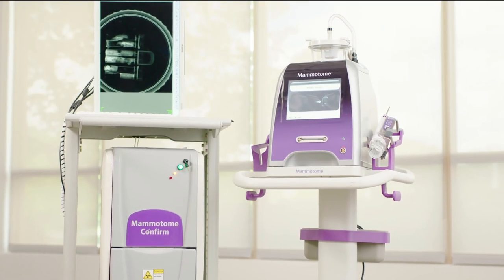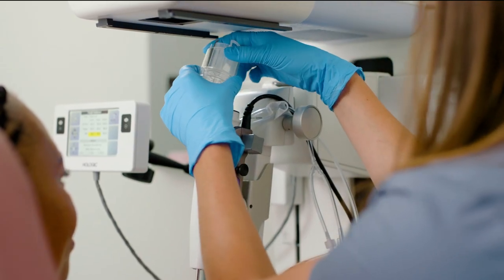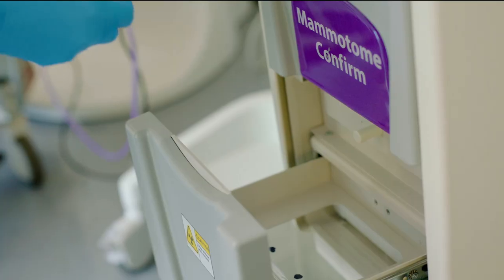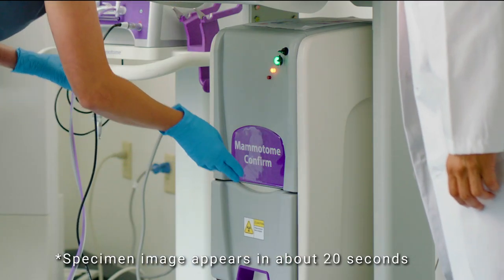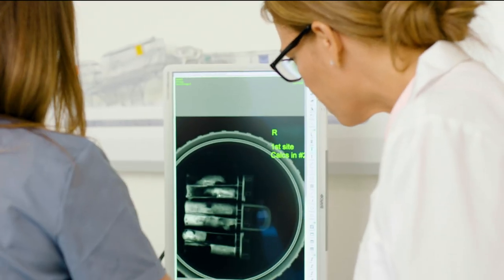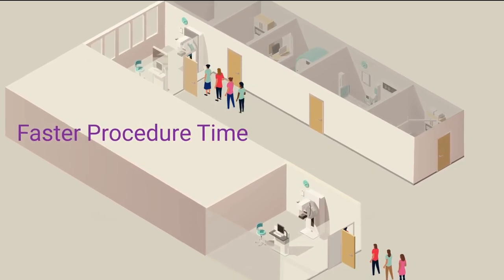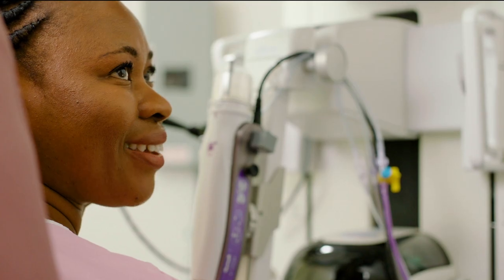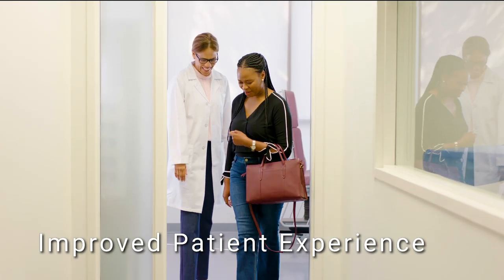Every Second Counts: Stereo Efficiency